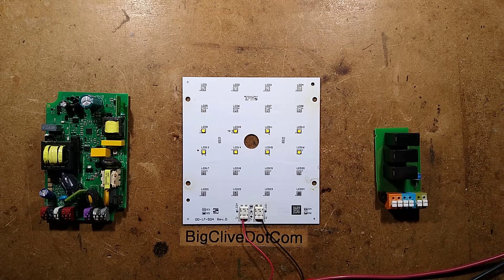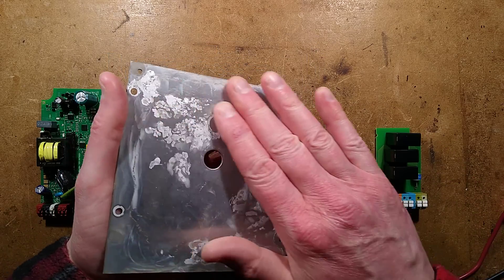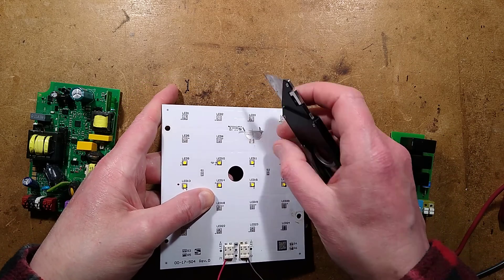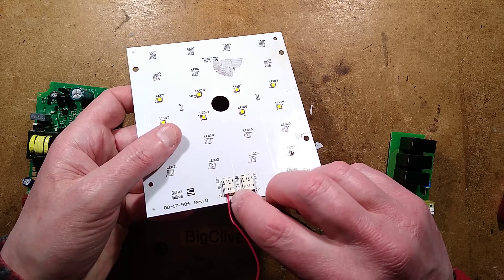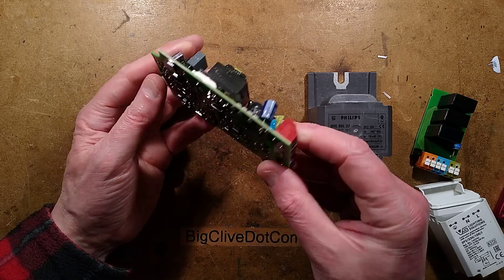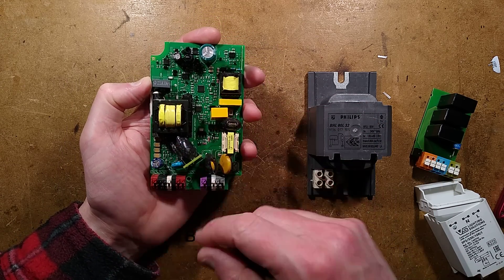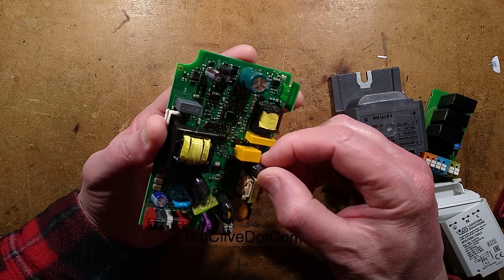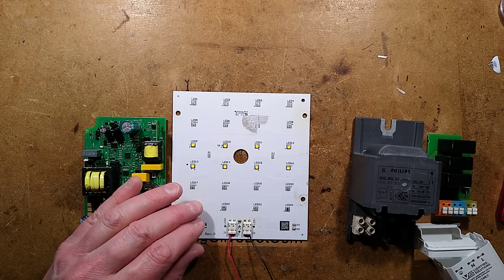Unusual street light failure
I've never seen this happen before.  The aluminium core LED panel has actually delaminated.  I don't know the full history of this light as it was sold as untested, although a flex had been Wago'd onto the original wire stubs!  So hopefully it wasn't powered up with a saturated electronic driver.
As supplied it was covered in mud and had water in the LED section, suggesting it had been stood vertically outdoors for a while, with the pole port up.

It's possible that the standing water and a number of freezing cycles caused progressive delamination, and the submersion may also have resulted in humidity ingress to the LEDs too.  So I don't know if the light was retired due to LED failure or if that happened in outside storage.  It's not old, so it must have been removed for a reason.

If you work with these lights (Urbis Schreder Axia 2?) then let me know if you have had issues with them.